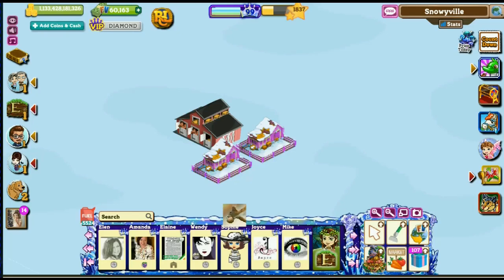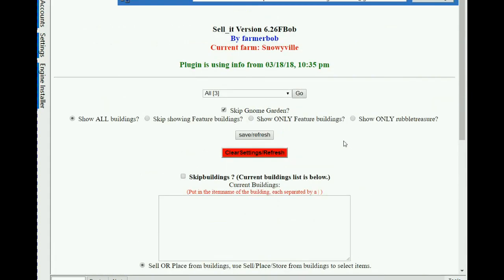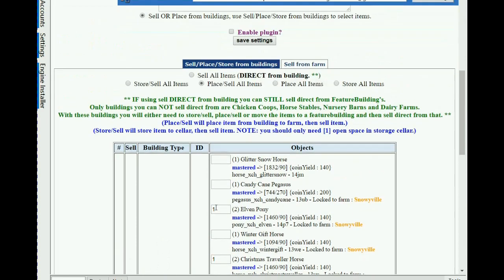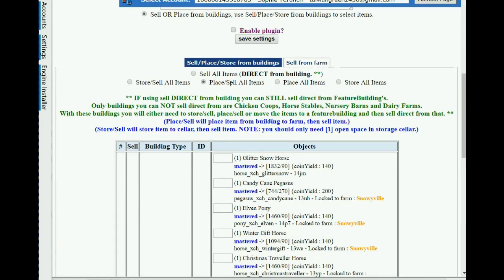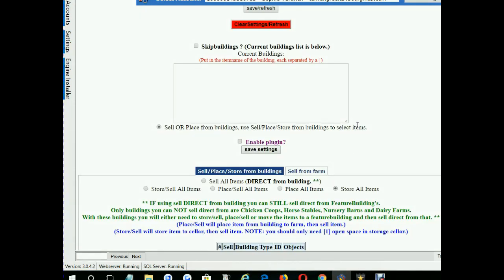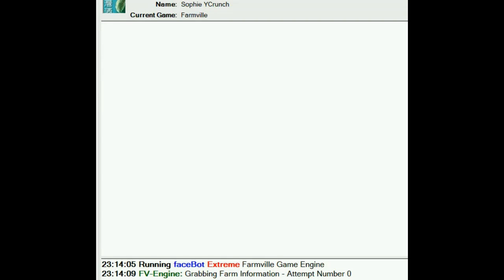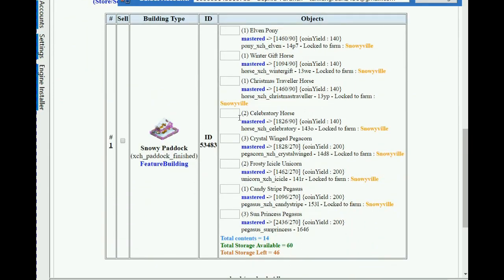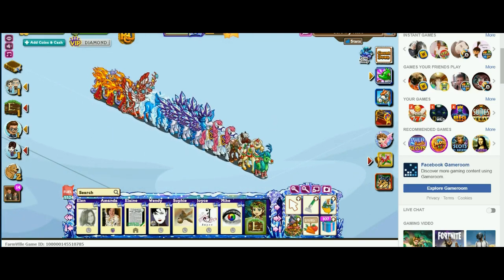Sell_it part 3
Remove or delete items from buildings